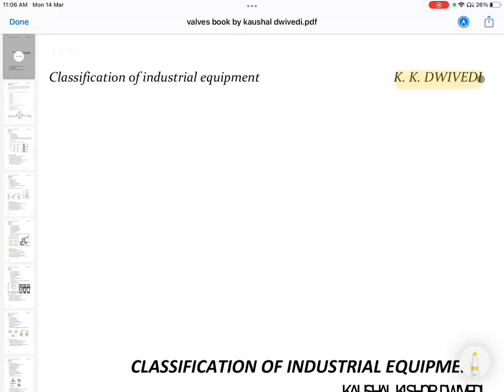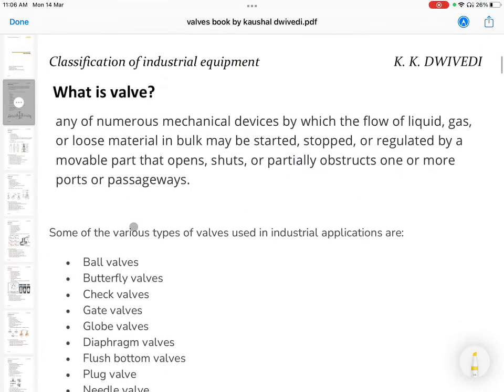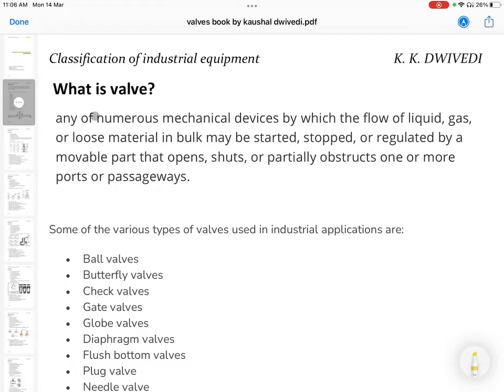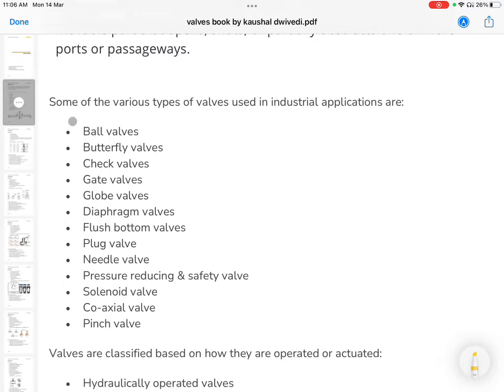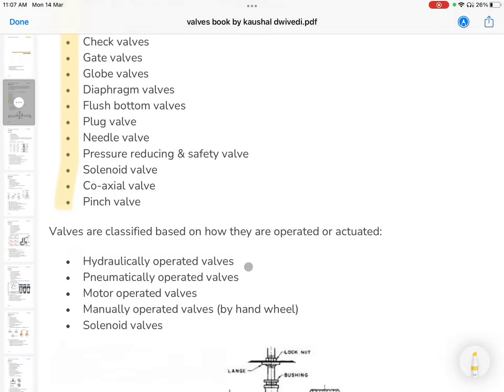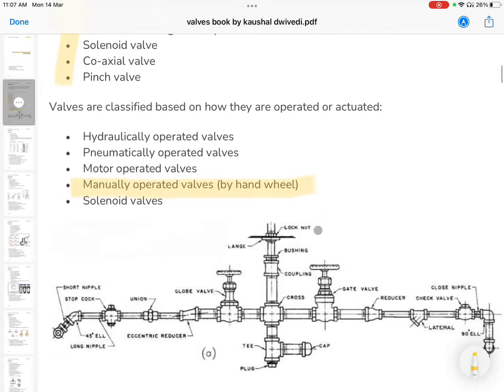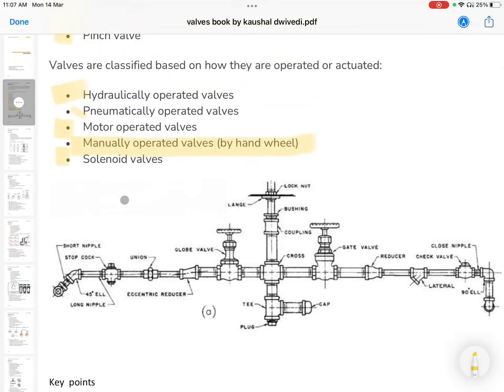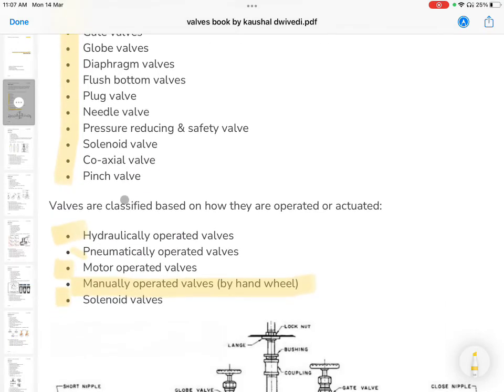type of valve | all about Valve| industrial equipment by kaushal dwivedi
in this list we will learn about Valve and where we use it why we use it and how to identify the valve type